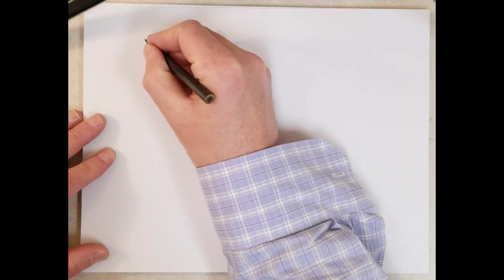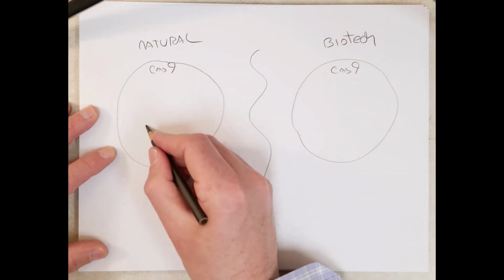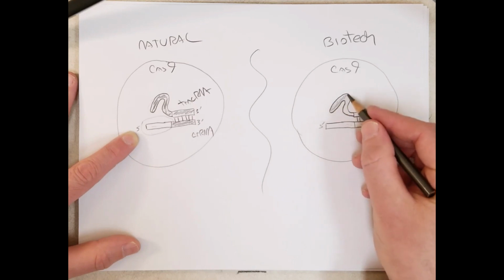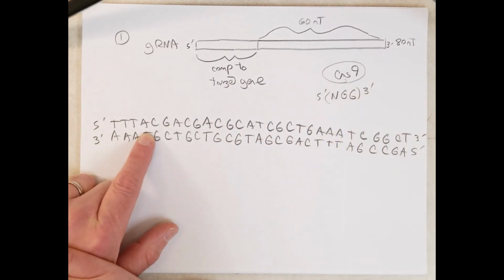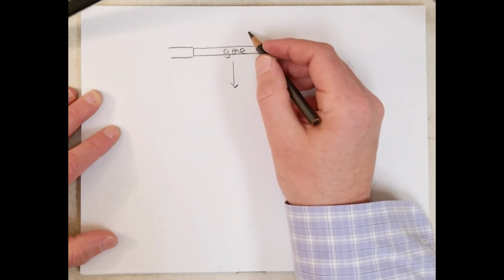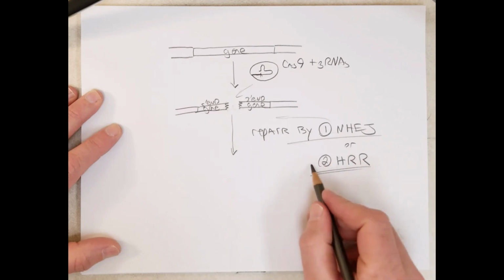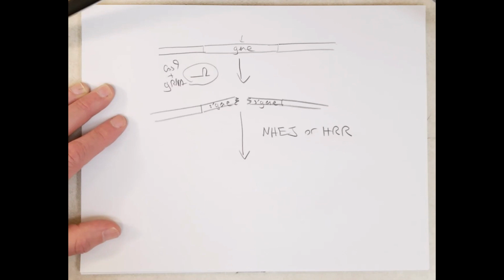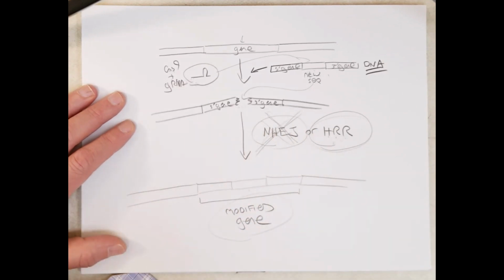Editing genes and genomes with Cas9 and gRNAs (Recommend 1.5x speed)